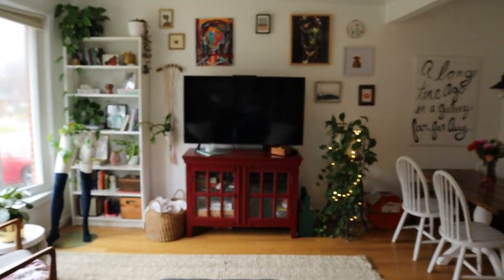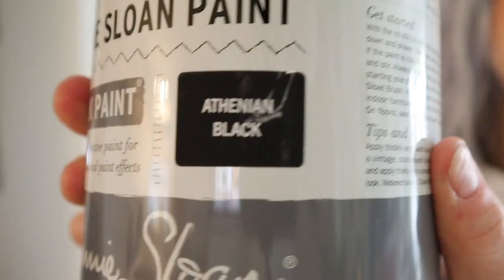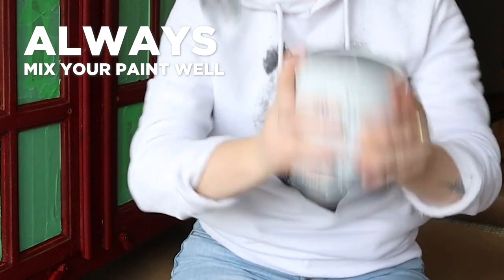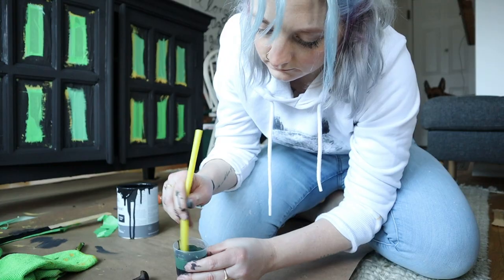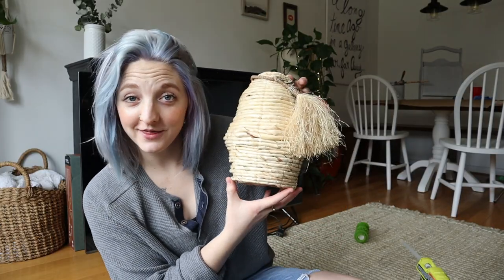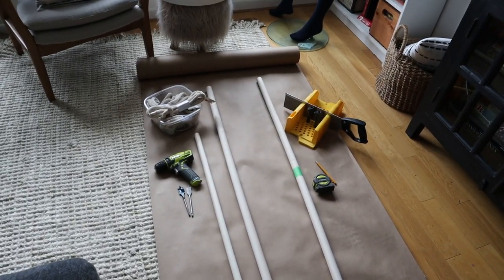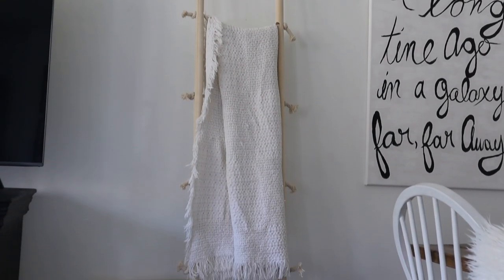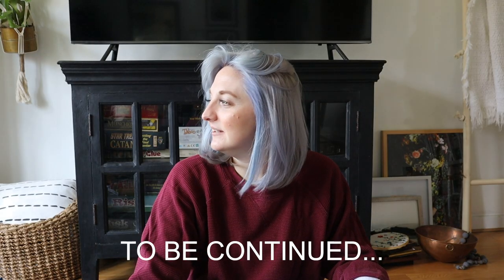The Power Of Colour: Stayhome DIY Living Room Update Part 1 | DIY Danie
Stay home and DIY w/ me! I update furniture pieces with a fresh coat of paint, revealing how the power of colour can change the energy of a room. I also take on a simple DIY blanket ladder and upcycle a cool woven pendant light!

Ryobi Cordless Jig Saw
Miter Box + Saw

*Could not find rope used on screen but this is a close second!
(2) Tailor 2.5mx 11mm Bag Cord AF

• ☼ Follow Alexandra Gater! ☼ •

Edited by: Steve Blaxall

STAY HEALTHY! STAY SAFE! STAY HOME XO